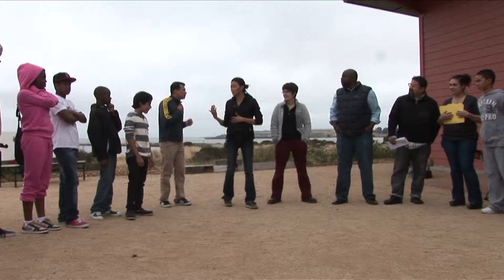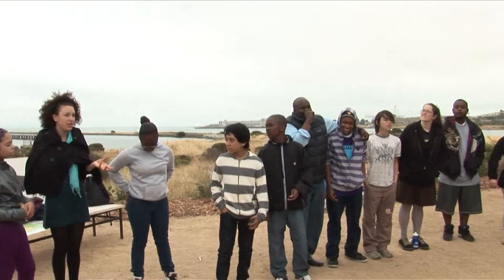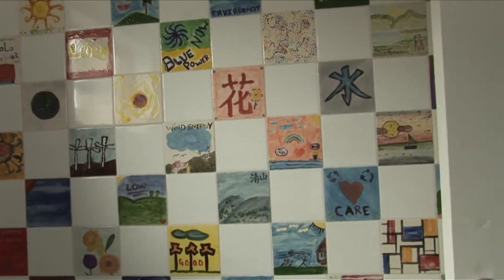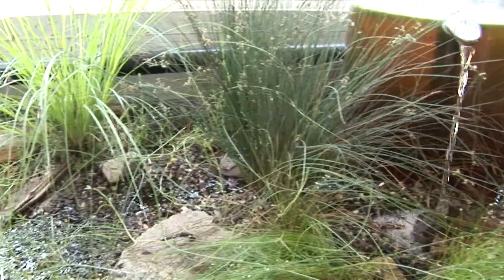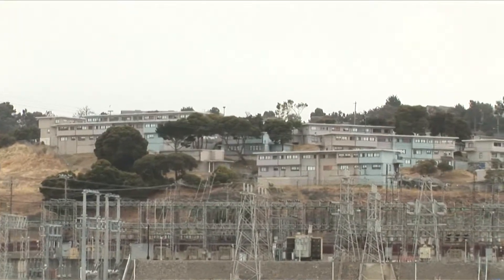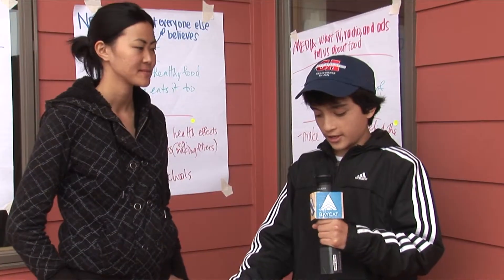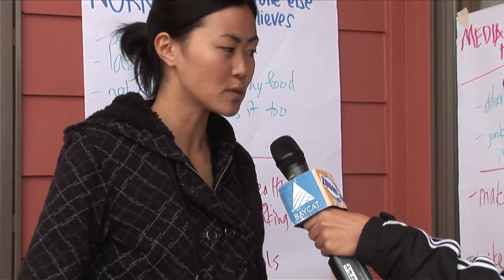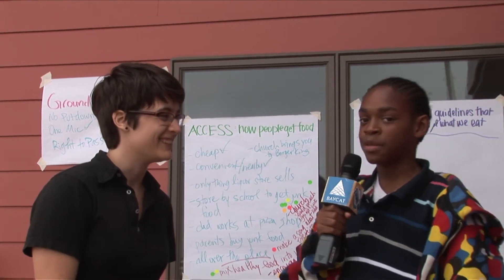BAYCAT Fieldtrip to LEJ: Literacy for Environmental Justice (Zoom In 18)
BAYCAT and the youth Zoom In Crew visit the LEJ EcoCenter, in San Francisco's Heron's Head Park in the Bayview. Students tour the off-the-grid building and learn about health issues affecting youth in the neighborhood.

Bayview Hunters Point Center for Arts and Technology